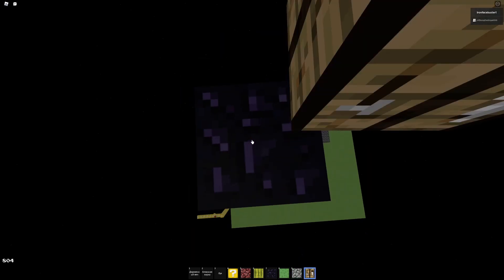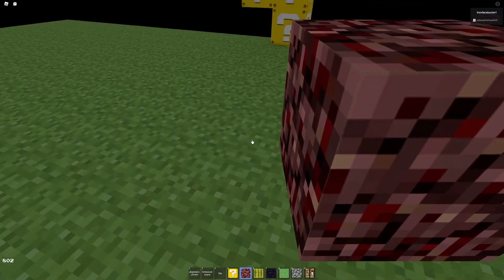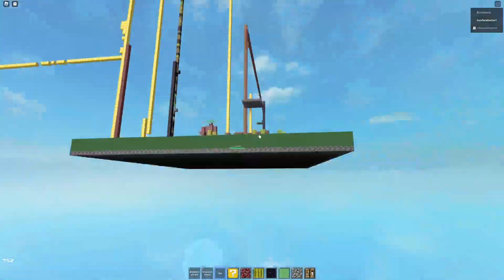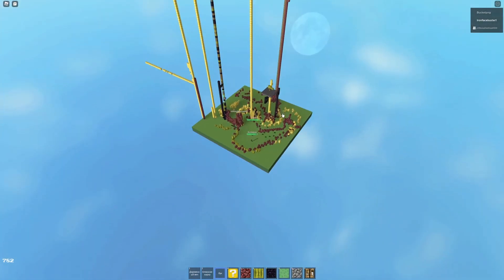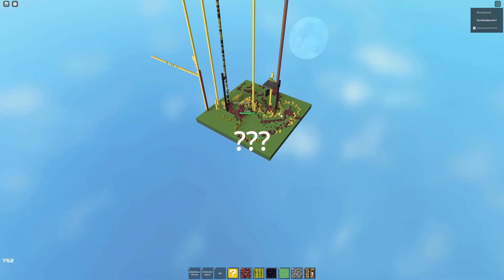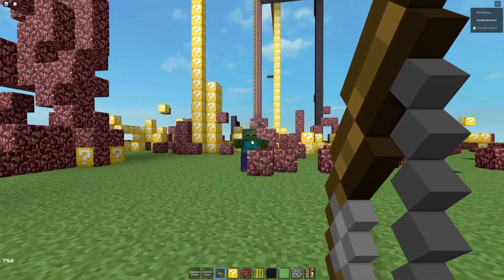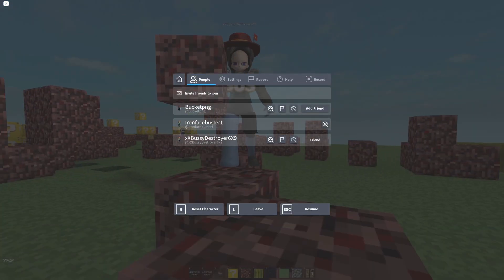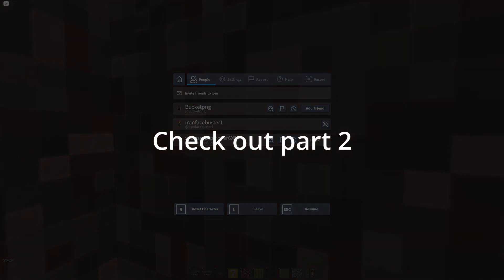I couldn't afford real Minecraft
Minecraft(?) has never been so fun

🎮Game We're Playing🎮
Roblox for PC